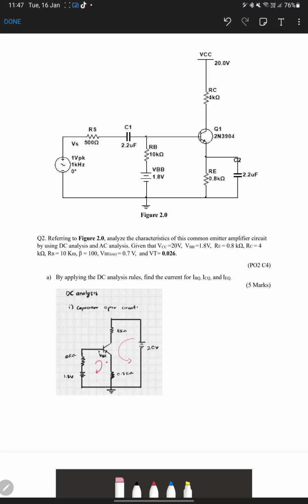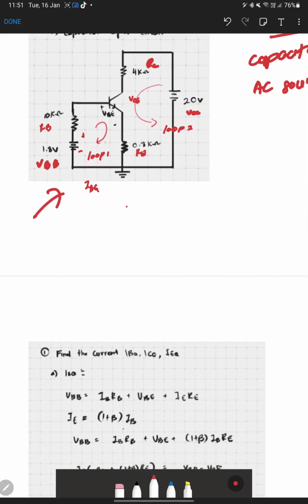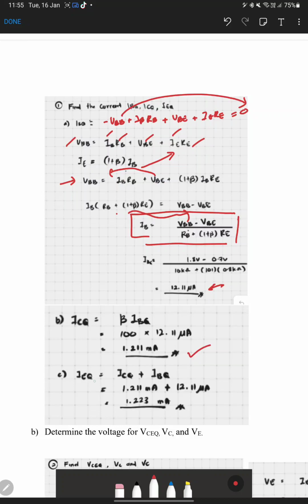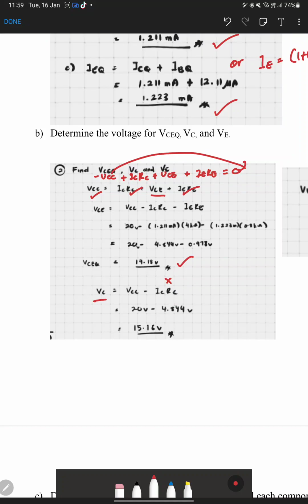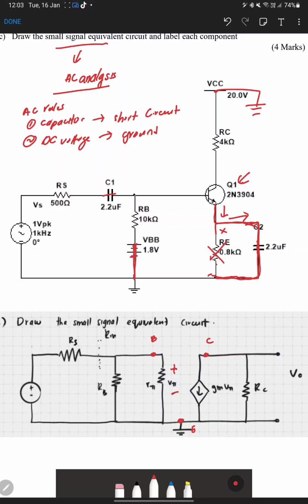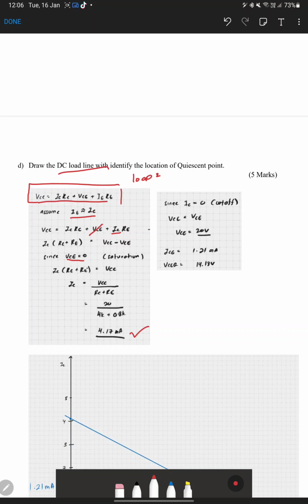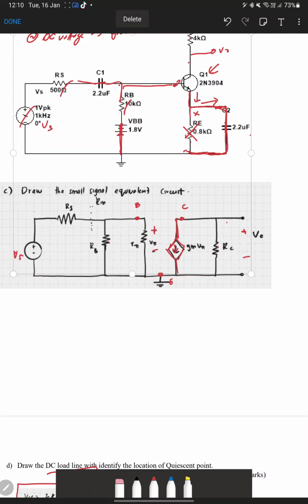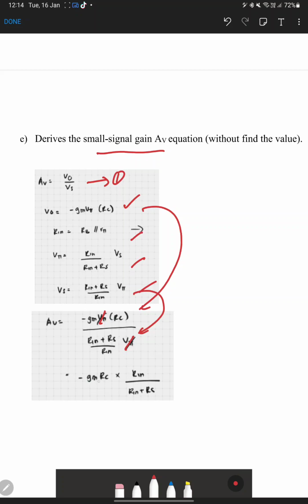NMK20203 ELECTRONIC ANALOG 1: TEST1 SET2 AC ANALYSIS DISCUSSION